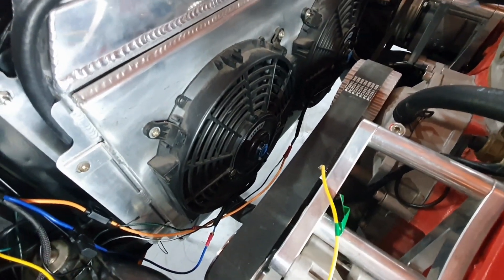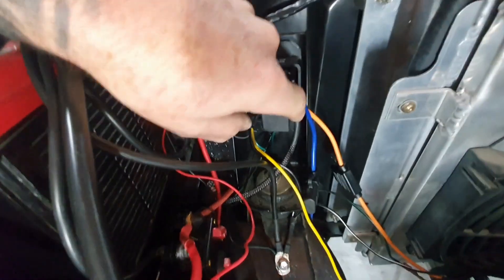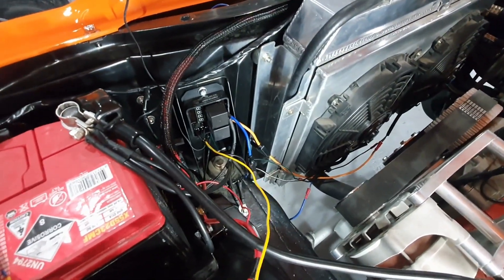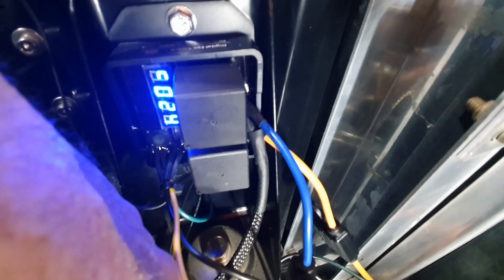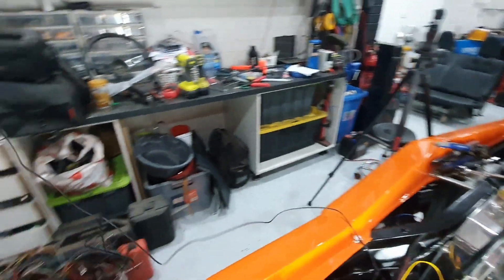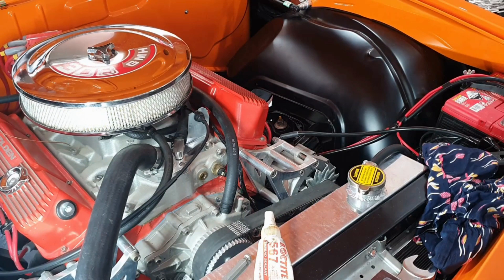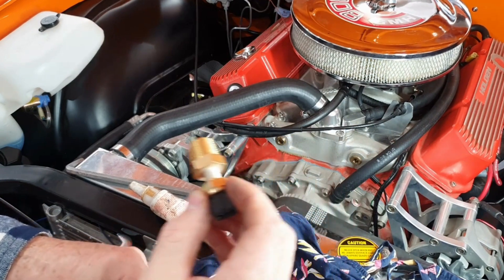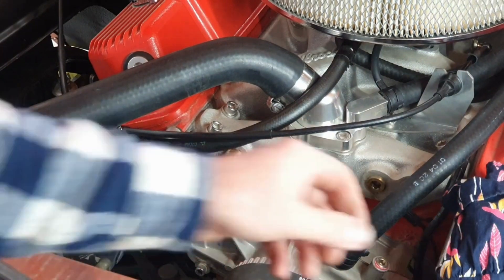Davies Craig Thermo fan controller Installation 1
I explain how to connect a Davies Craig Digital thermo fan controller.

Paste this URL into your search bar to find the same item I used in this Installation.